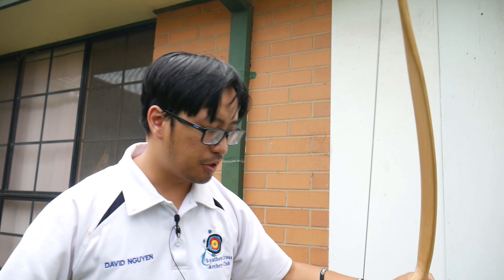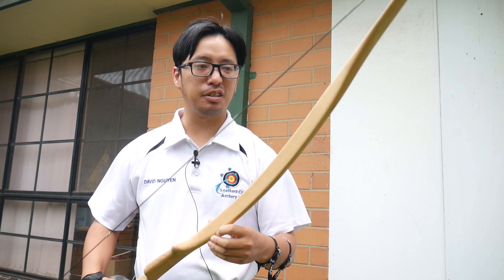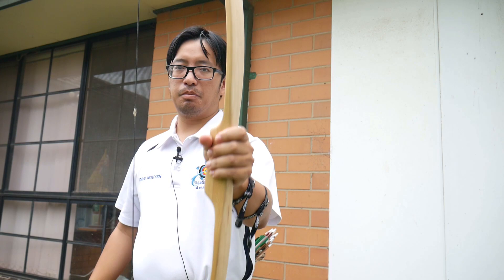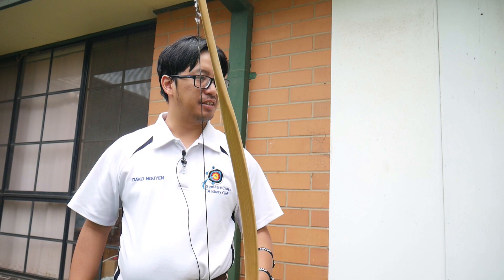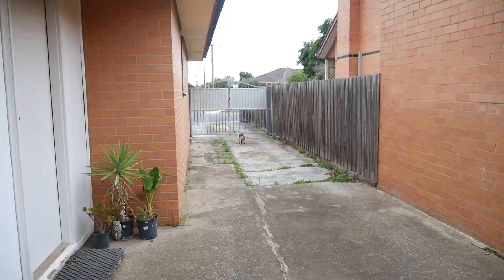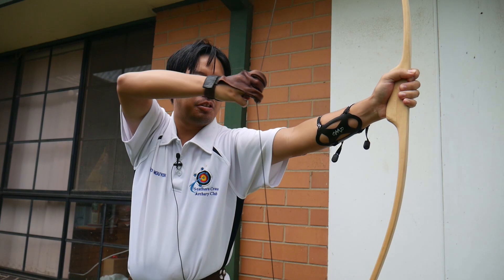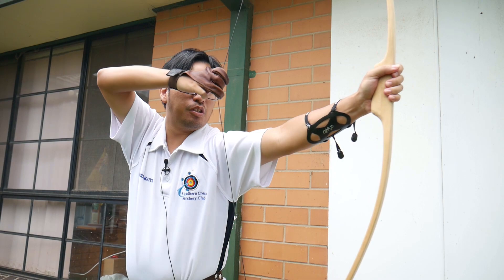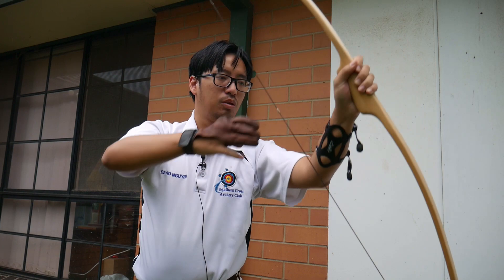Quarantine Archery Day 11: Homemade Mollegabet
A different bow every day. Today: a handmade bow from Julian.Video list me on Facebook